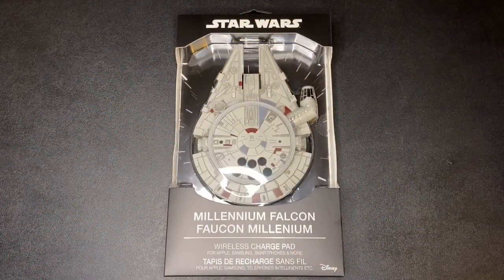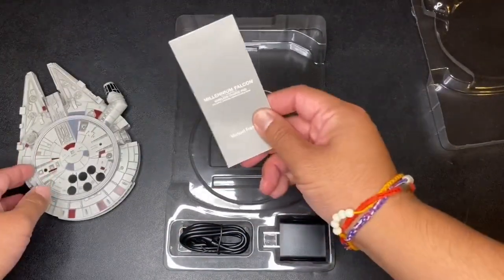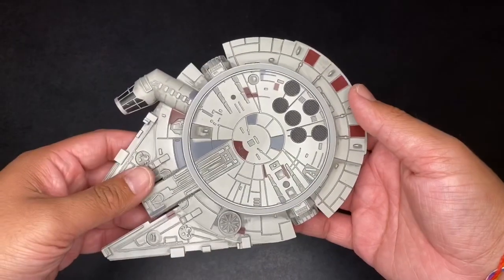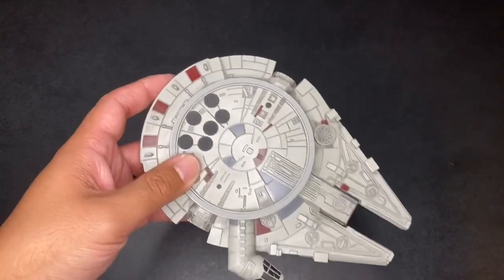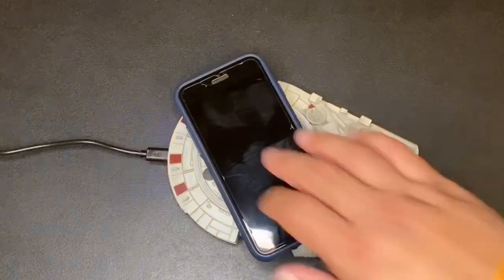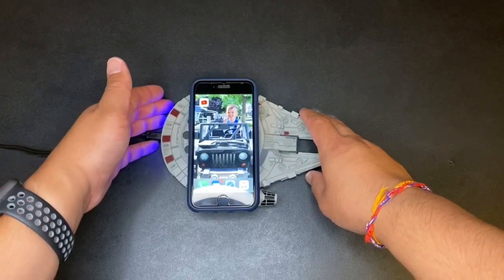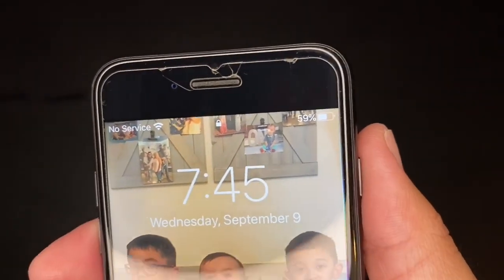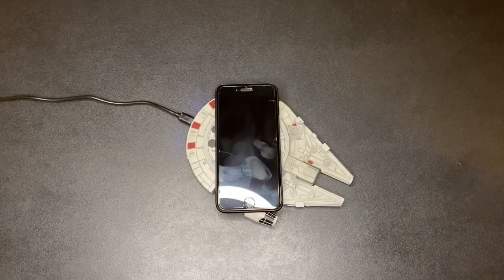Millennium Falcon Wireless Charger Pad....The Charger Pad You’re Looking For???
This is the Millennium Falcon Charger Pad!!! It’s a GameStop exclusive.